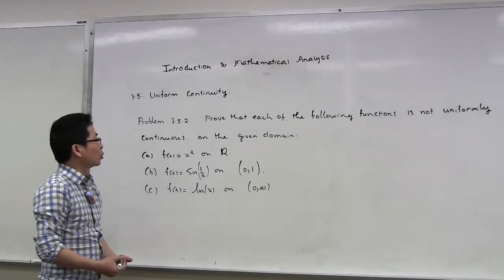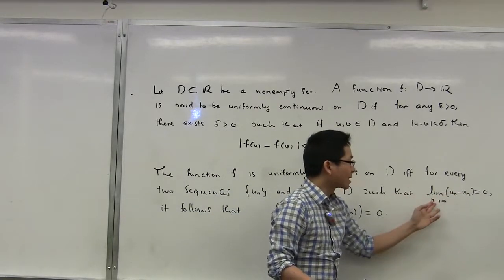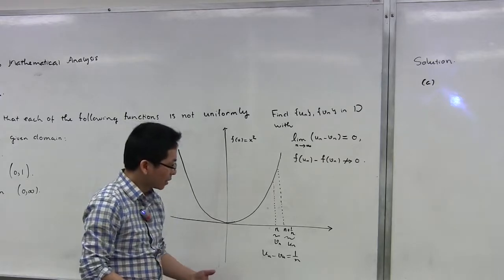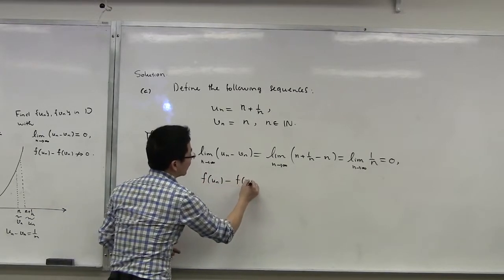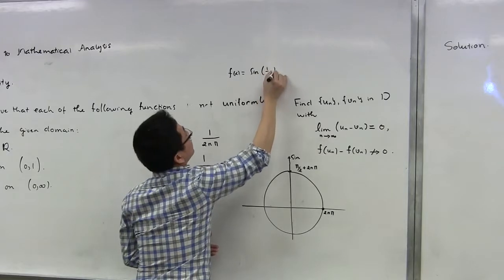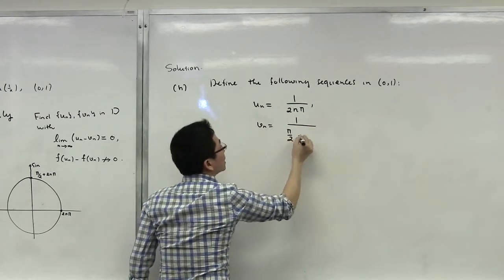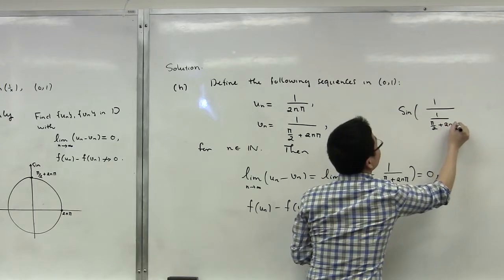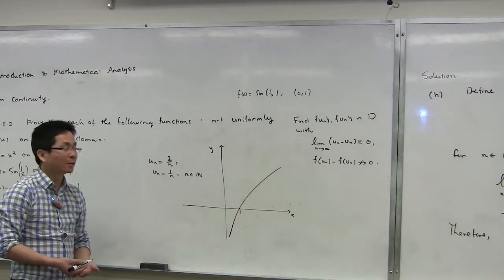Uniform Continuity of Functions: Part 1 --- Problem 3.5.2